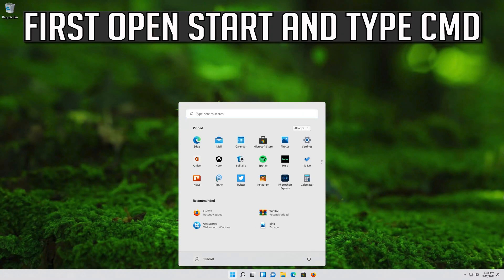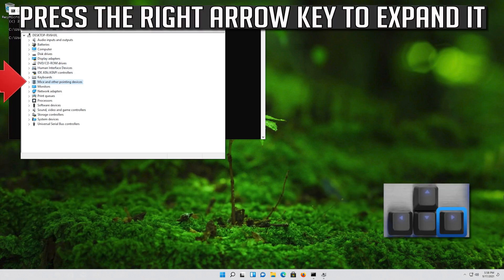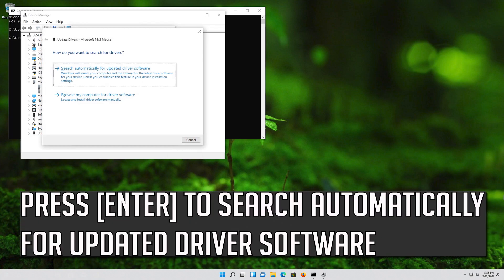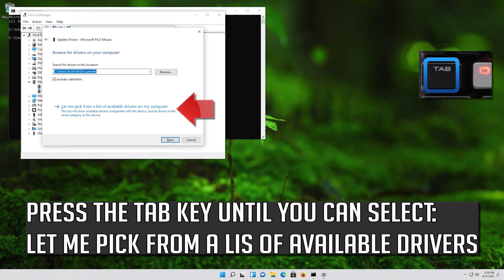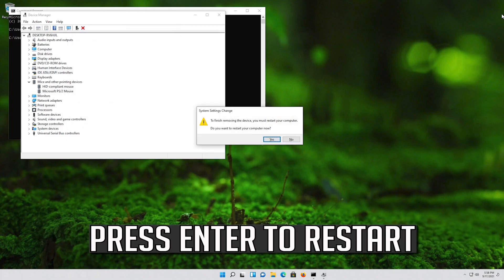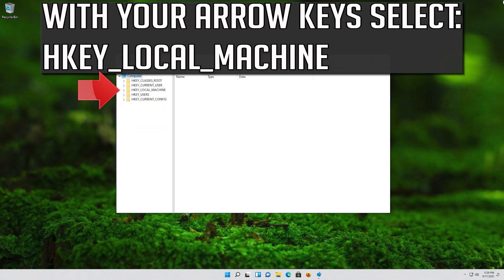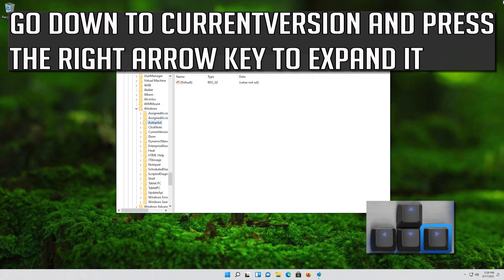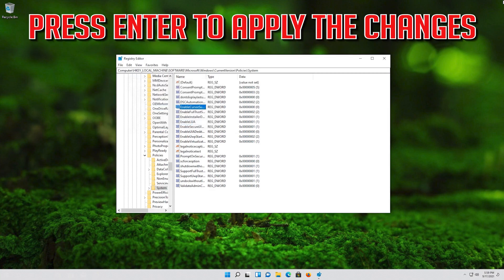HP Touchpad Not Working in Windows 11 - 2026 Tutorial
When your laptop touchpad stops working, it's easy to go into a panic. If you can't move your mouse cursor, it's hard to get much done on your computer.

But don't fret. Chances are that when your laptop mouse pad is not working, the fix is fairly simple. We'll walk you through common troubleshooting steps to fix a trackpad that's not functional. Most of these tips apply to Windows, but those on a Mac can use some of them too.

Issues addressed in this tutorial:
hp touchpad not working
hp touchpad not working windows 11
hp touchpad scroll not working windows 11
hp touchpad won't turn on windows 11
hp touchpad review
hp touchpad driver missing windows 11
hp touchpad double tap not working
hp touchpad driver windows 11
hp touchpad frozen windows 11
hp touchpad factory reset windows 11
hp touchpad gestures driver windows 11
hp touchpad gestures windows 11
hp touchpad hard reset windows 11
hp touchpad is not working windows 11
hp touchpad install windows 11
hp touchpad issues windows 11
hp touchpad is too sensitive windows 11
hp touchpad jumping around windows 11